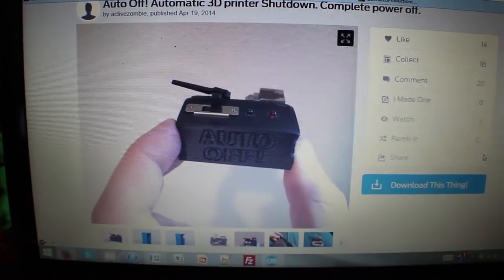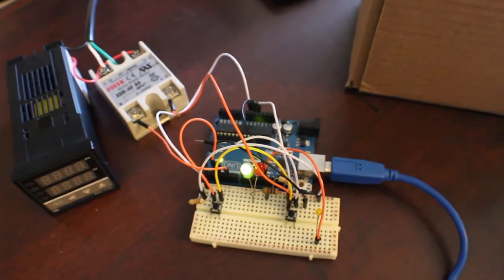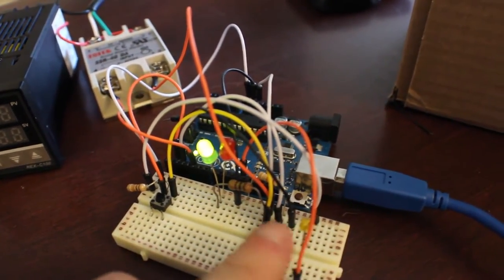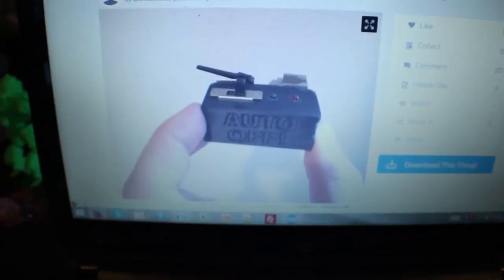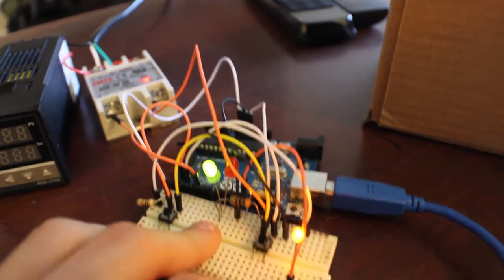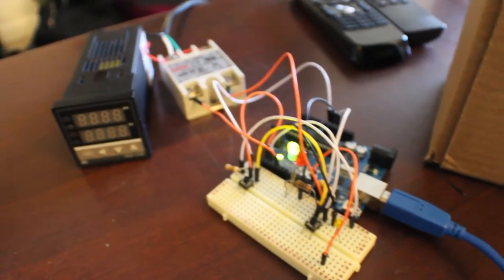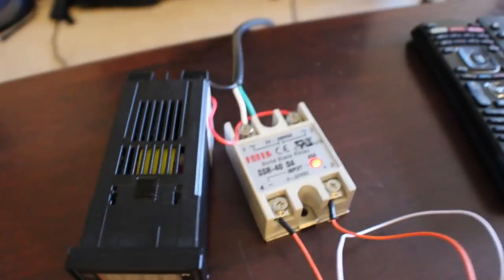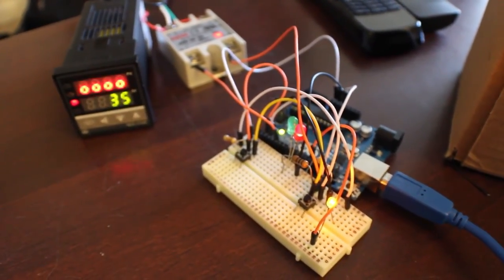3D Printer Auto Off Project Part 1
Since Earth Week is here I decided to make this project off of something I found on Thingiverse. It will turn your 3d printer off after the bed has come down to the lowest point.

Steam: Willzoo123